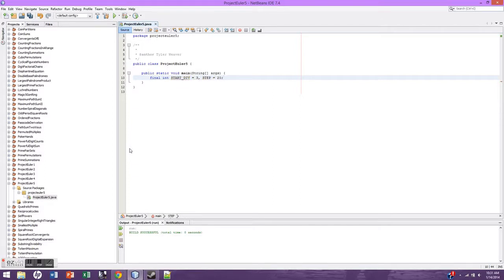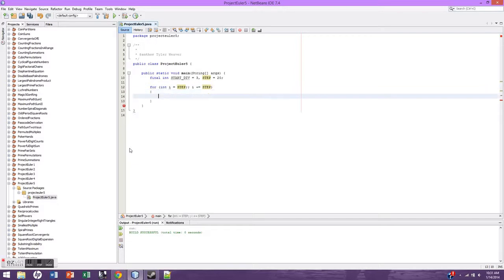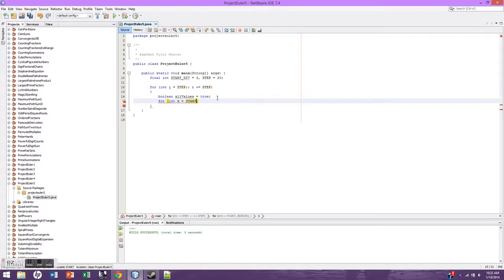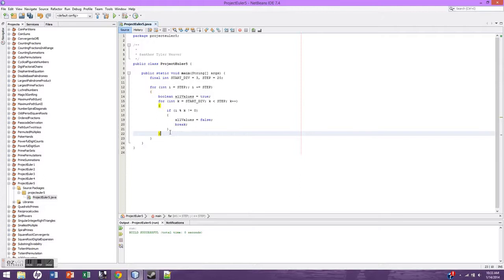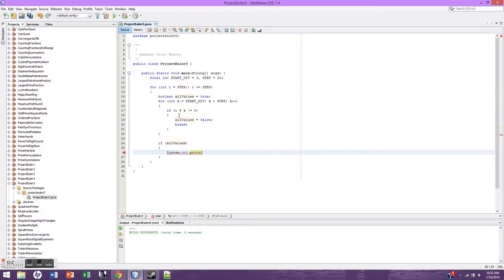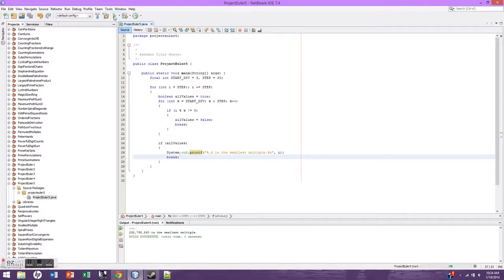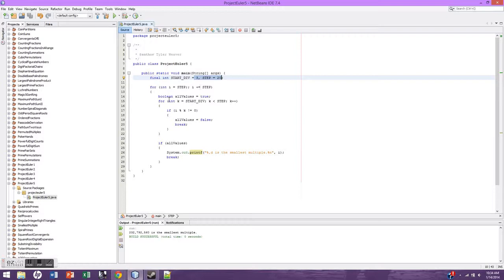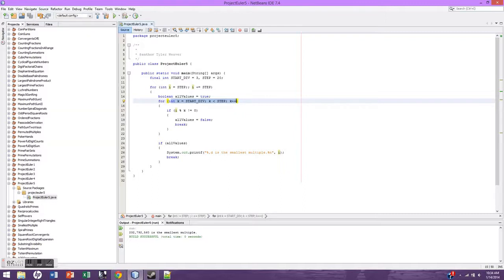Project Euler Euler Question 5